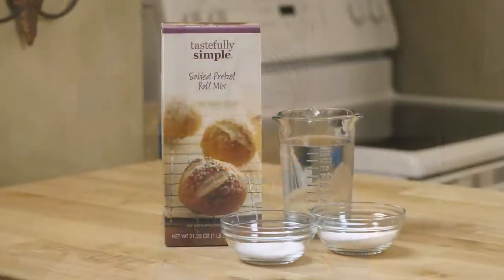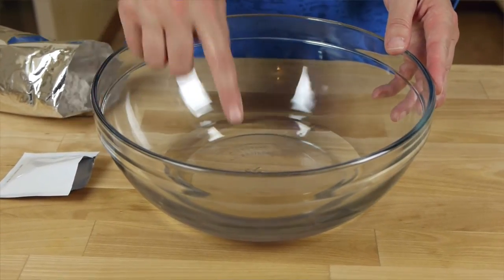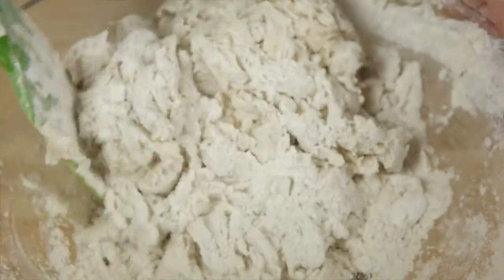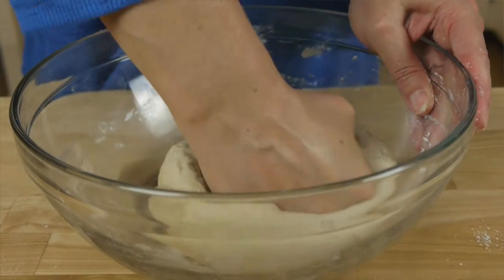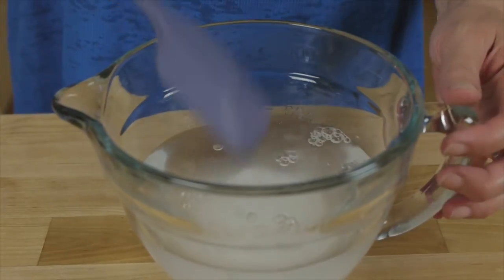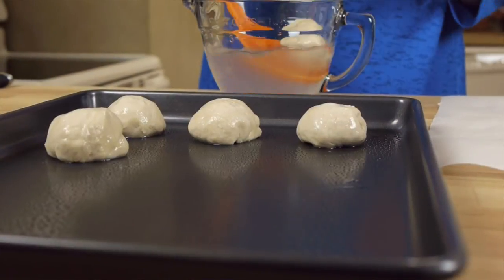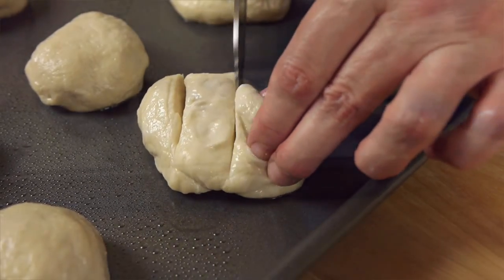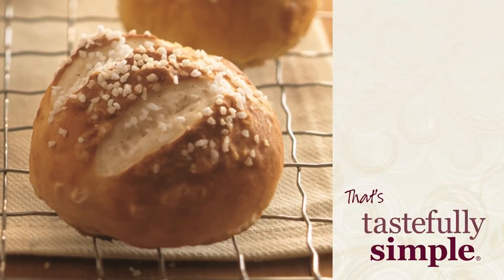Salted Pretzel Rolls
Fresh, bakery-style pretzel rolls in 30 minutes.